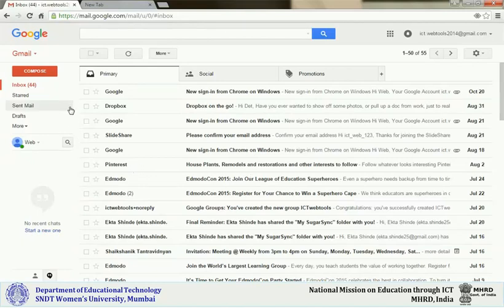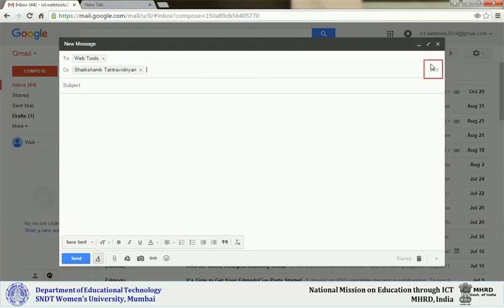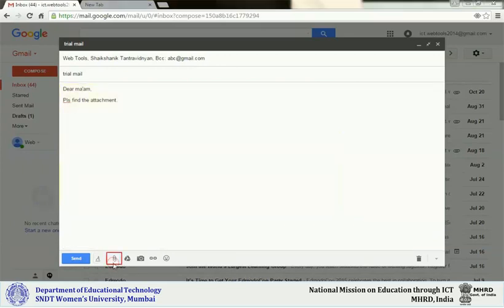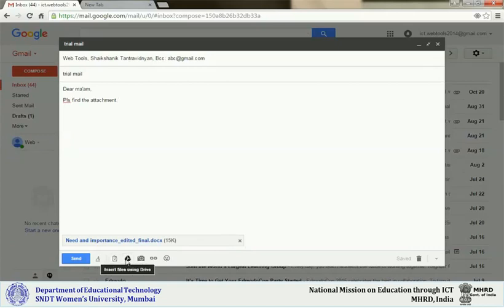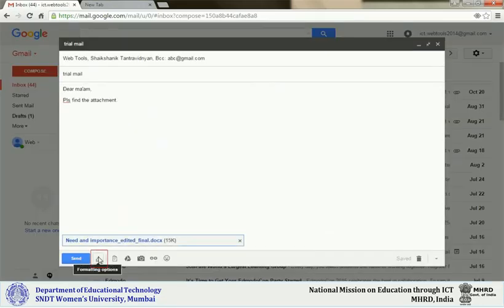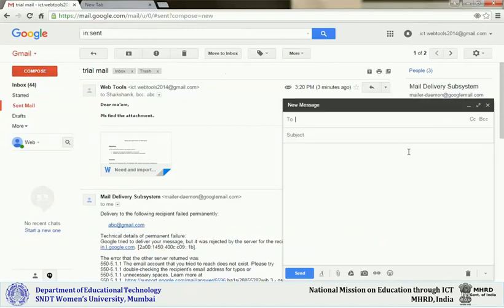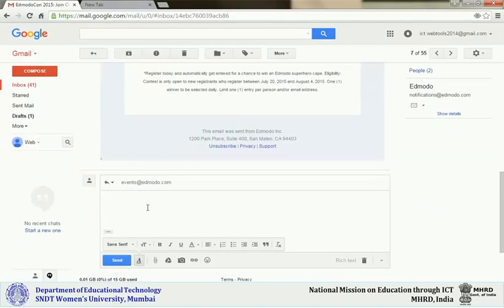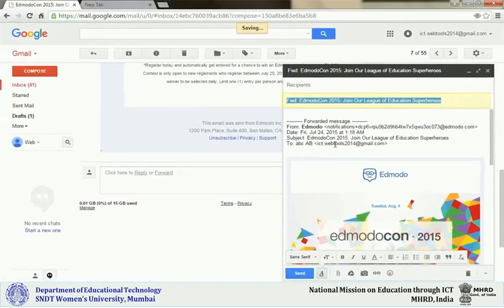2 Gmail Composing